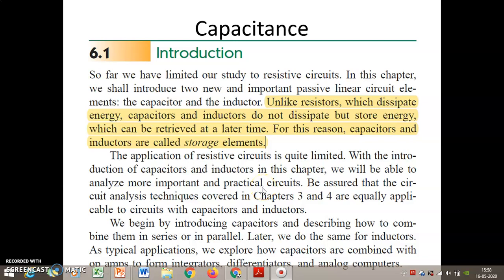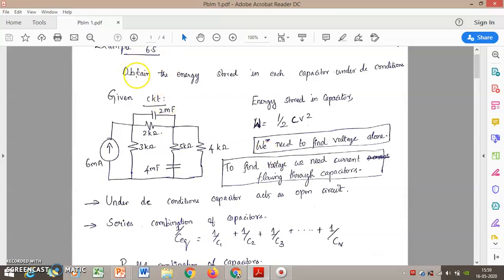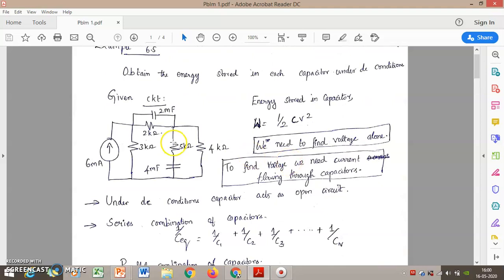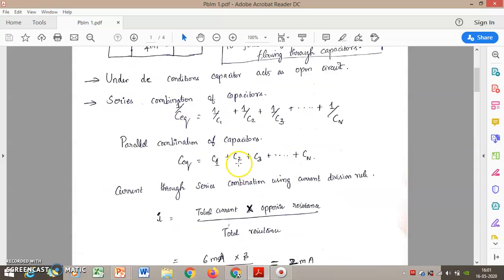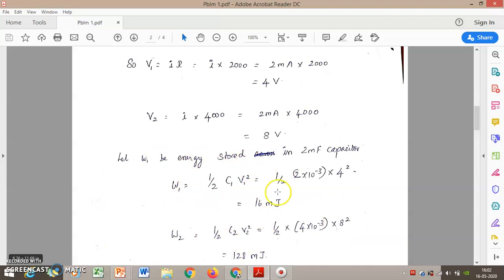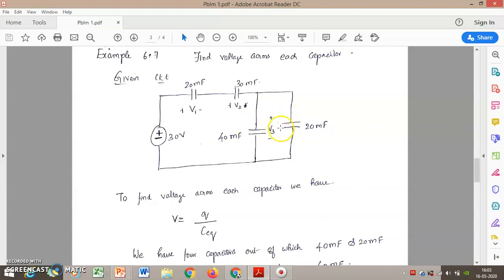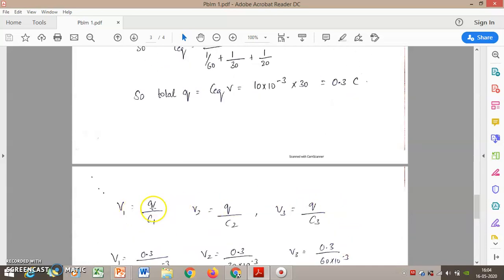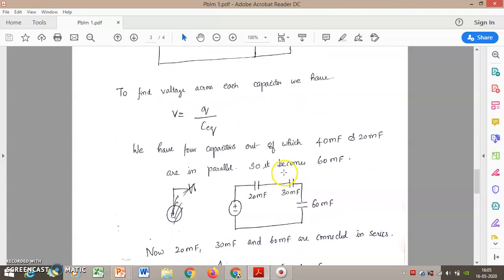AC Circuits Part 4